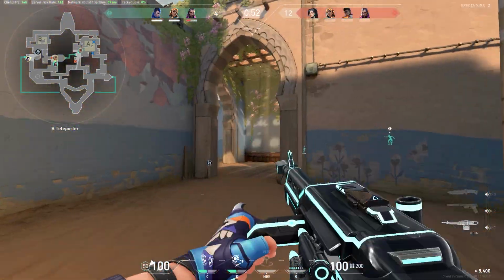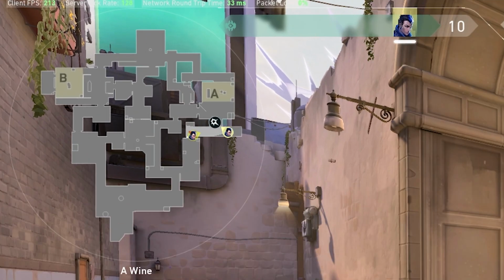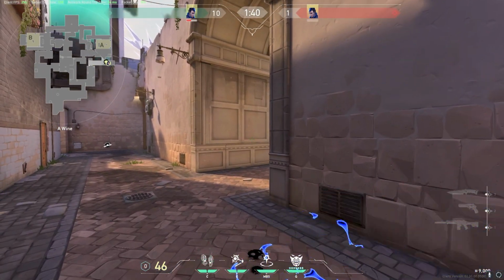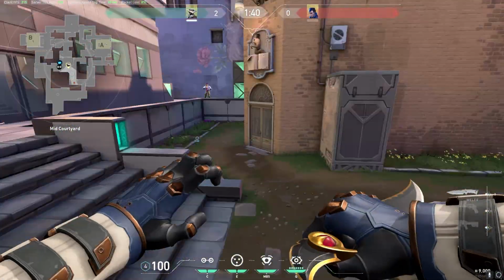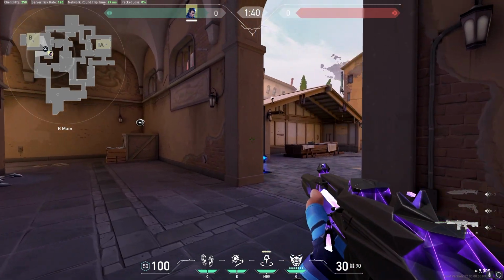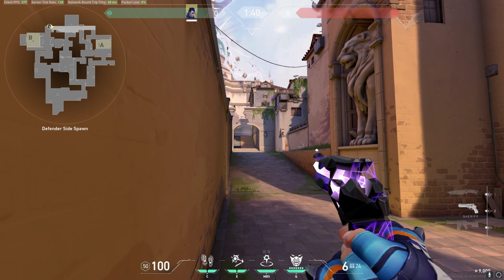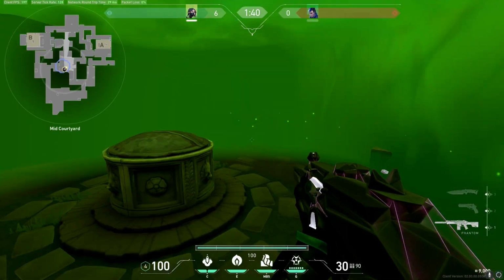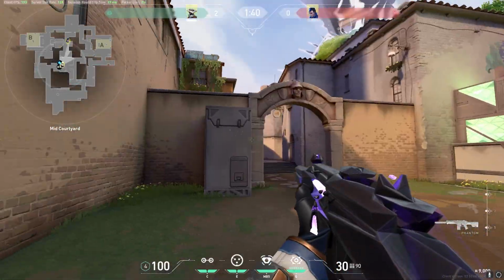TIPS and TECH You NEED to KNOW to Play YORU // Valorant Guide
MUST KNOW tips, tricks and tech for Yoru, Valorant's newest agent!

Yoru Beginner's Guide